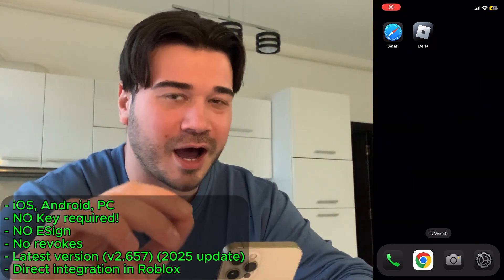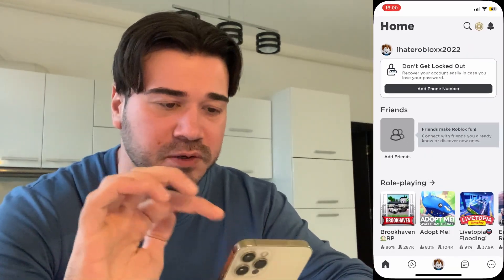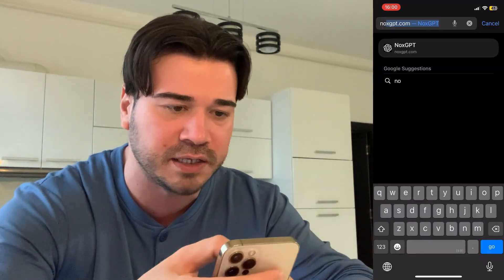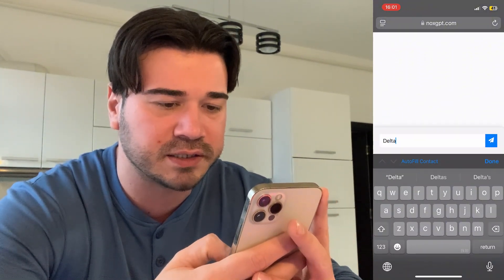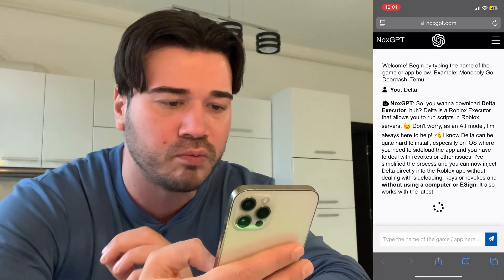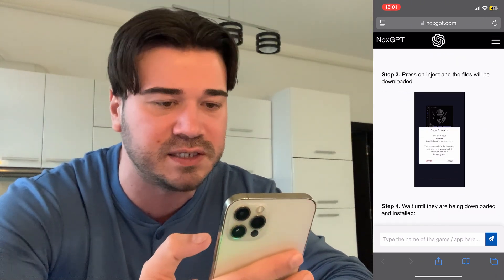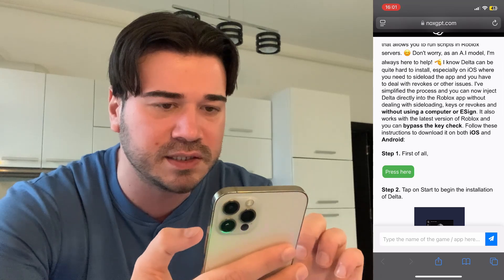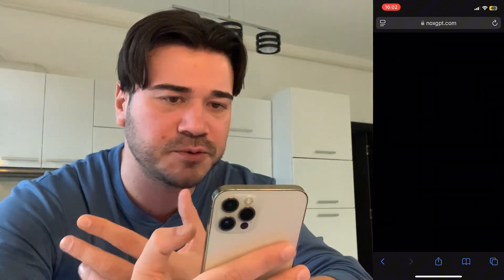Delta Executor Mobile NEW UPDATE ‼️NO KEY, iOS Android PC Latest Version Download Tutorial 2025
In this tutorial I'll show you how to download Delta Executor Mobile / PC NEW UPDATE v2.657 on iOS, Android and PC! NO KEY REQUIRED (keyless). Delta is the best Roblox Script executor out there and I'll show you guys how to get the Delta Executor new update in 2025 and start scripting on Roblox! This is the latest version of Delta running after the new Roblox update and as you can see it works perfectly for me! So enjoy it bros!